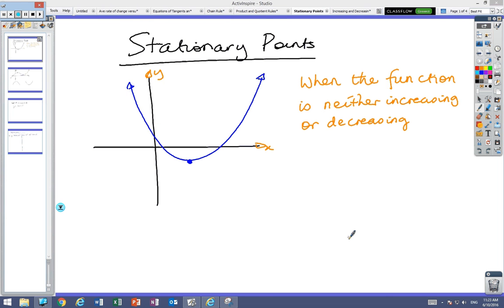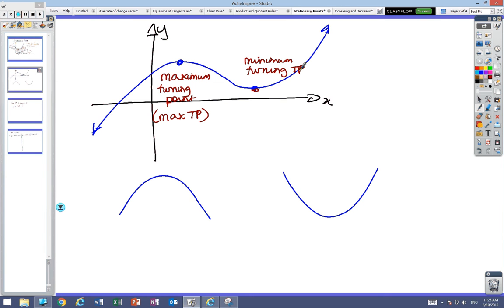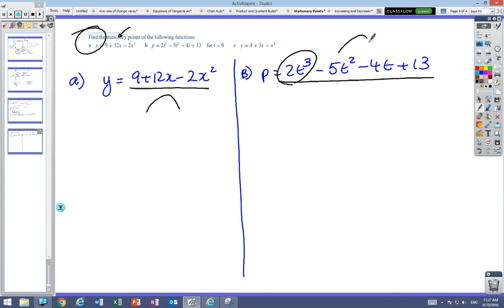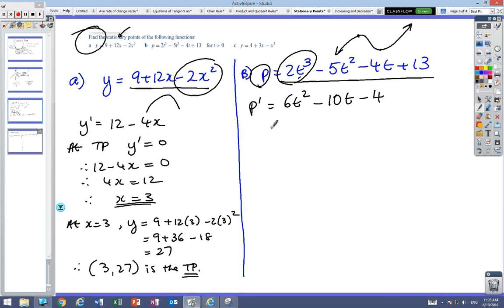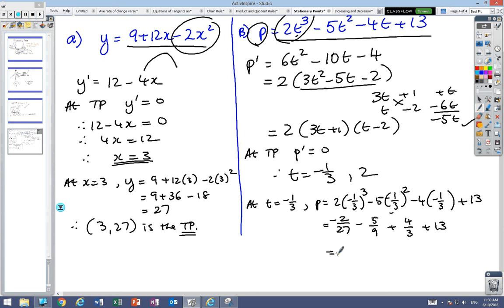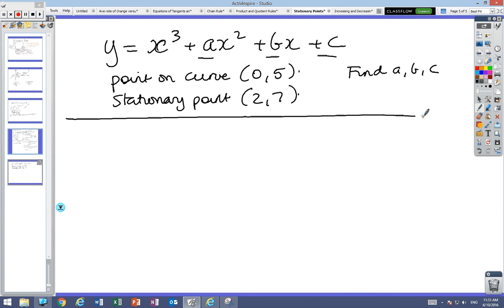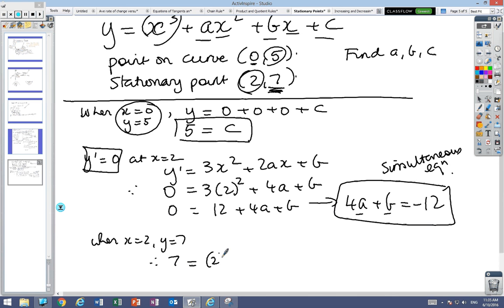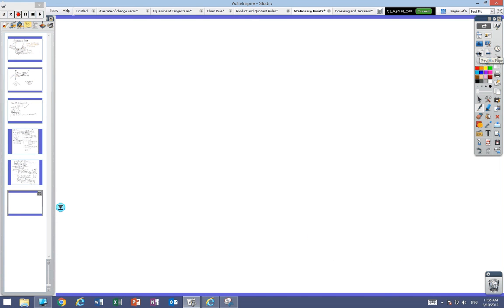Stationary Points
11 Methods: Stationary Points